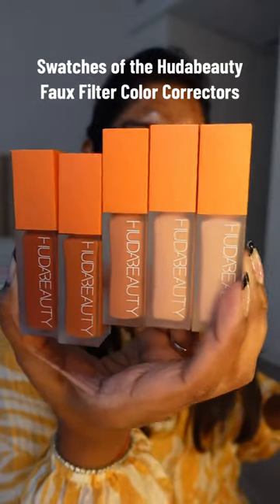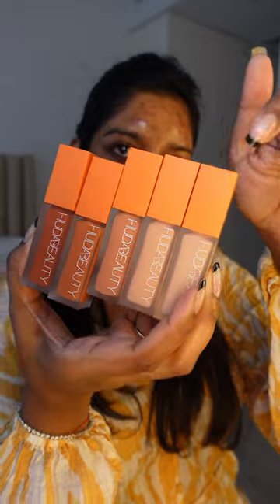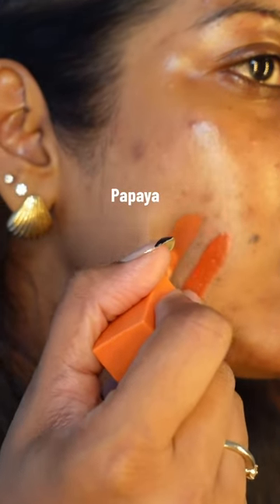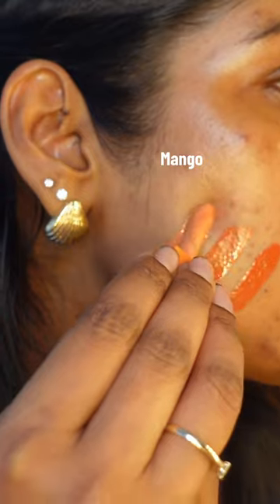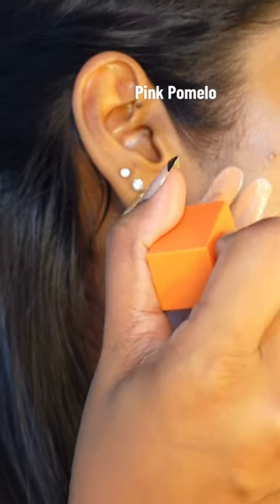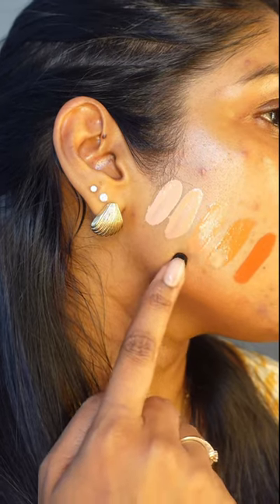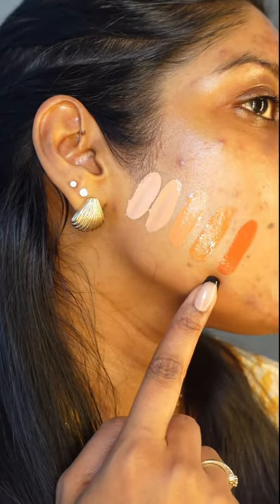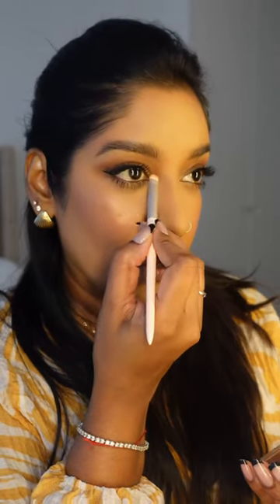Swatches of the @Hudabeauty Faux Filter Color Correctors